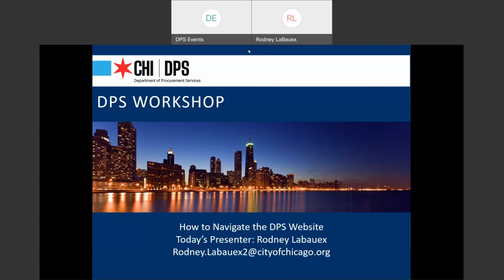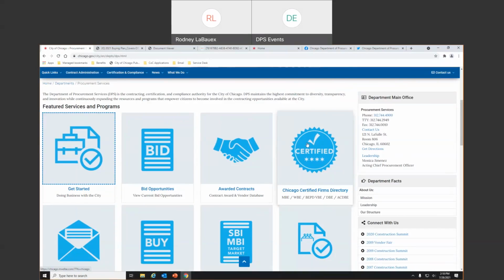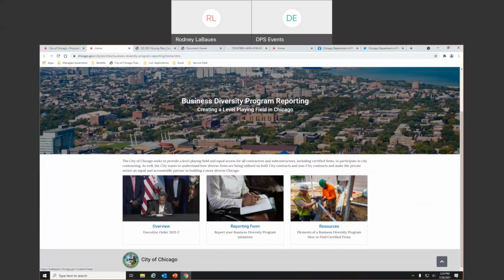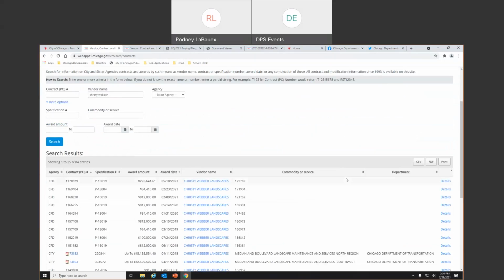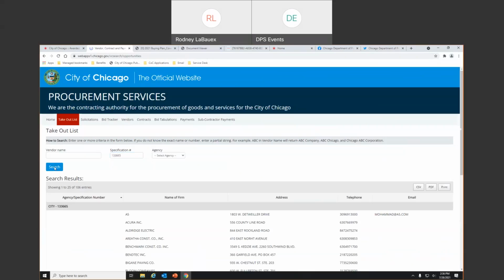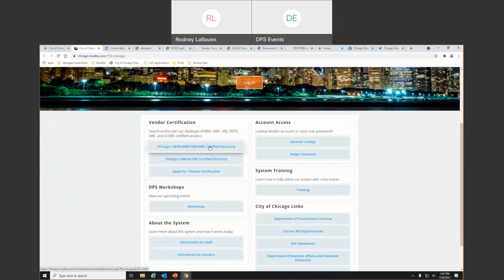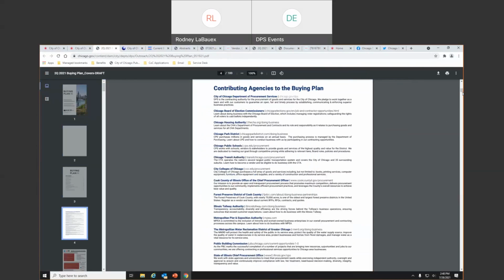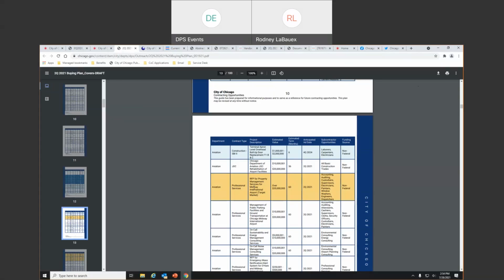HOW TO NAVIGATE THE DPS WEBSITE - 07-28-21